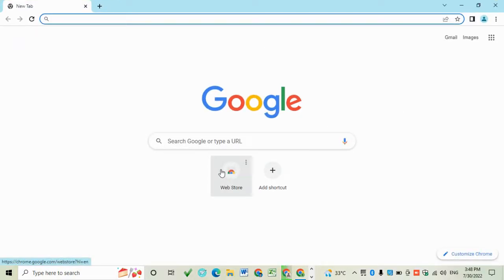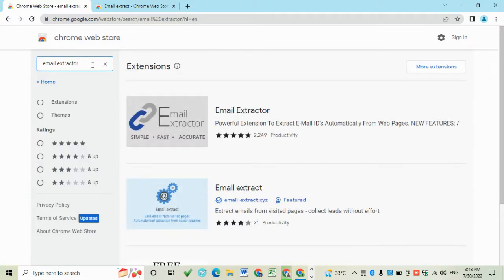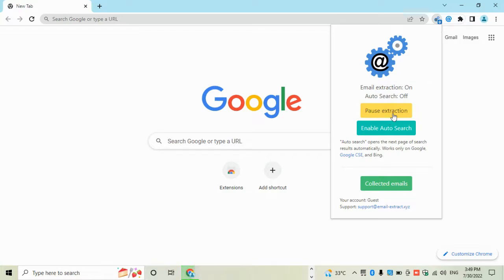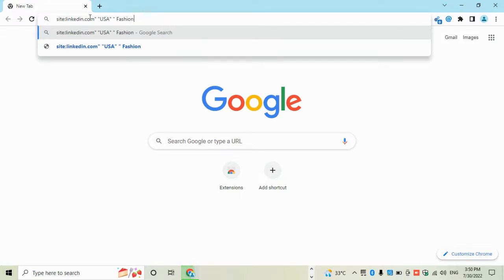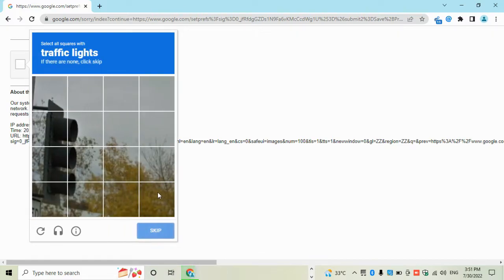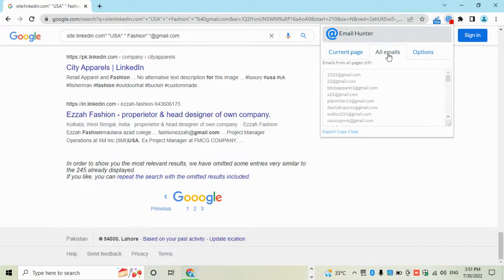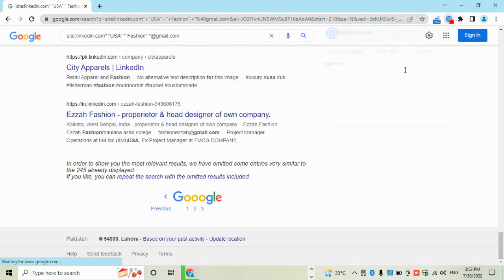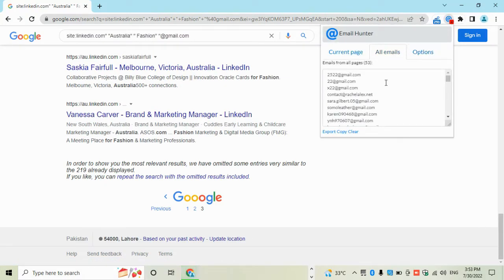How to build an email list (LinkedIn) | best ways to build an email list | NF Services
How to build an email list (LinkedIn).
open chrome browser
then write ( site:linkedin.com" "Keyword" "Location"@gmail.com)
Then open extension And copy all emails
Paste in excel.

 best ways to build an email list?
1. Enticing content upgrades.
2. Exit intent pop-ups.
3. Fully or partially gated content.
4. Squeeze pages.
5. Loyalty and referral programs.
6. Discounts and deals.
7. Exclusive notifications.
8. Social media.